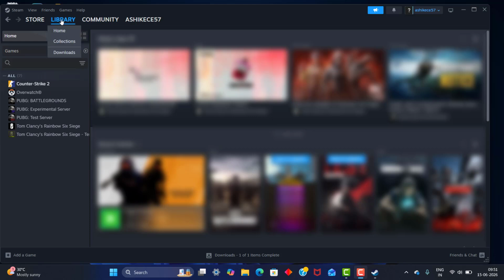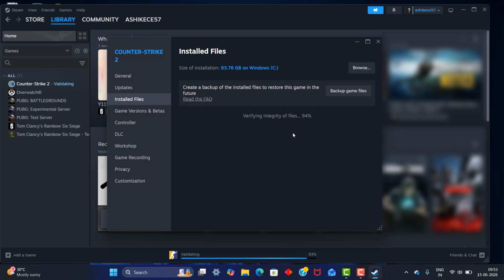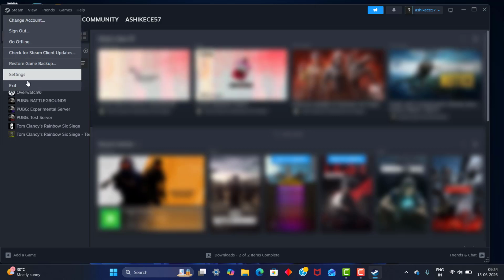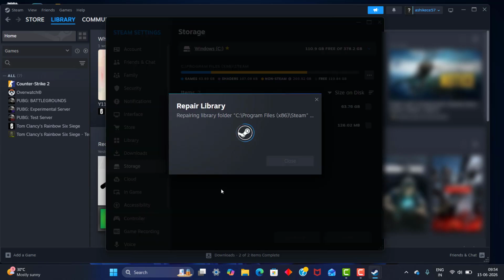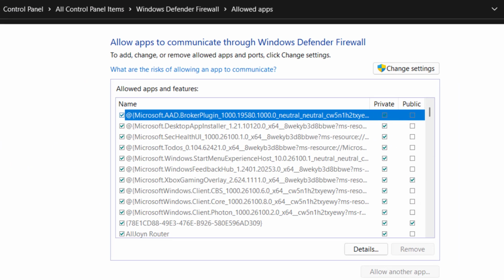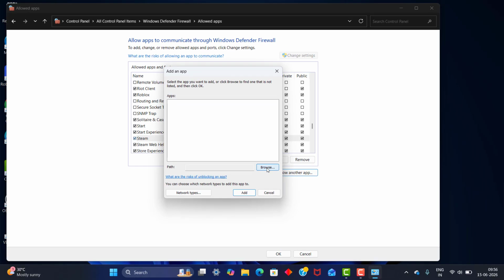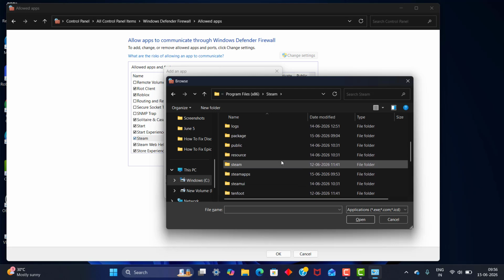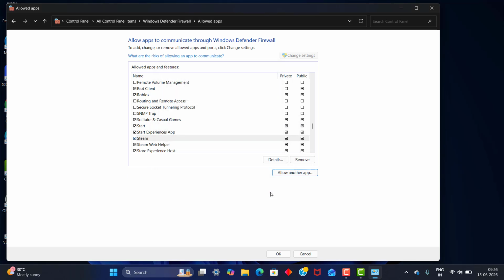How To Fix Steam Corrupt Disk Error (2026)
Are you getting the Steam Corrupt Disk Error while downloading, updating, or installing games? In this video, I will show you the best methods to fix the Steam Corrupt Disk Error on Windows.